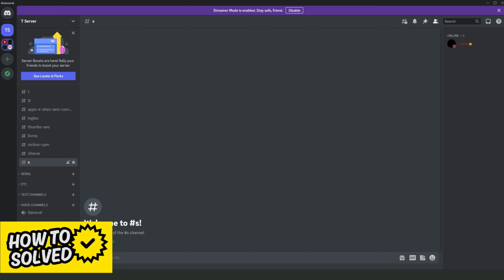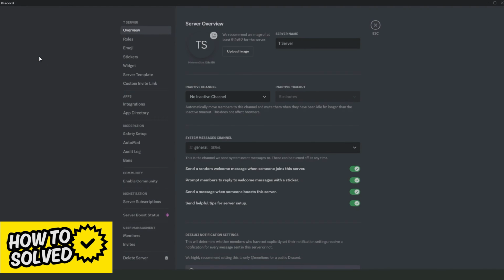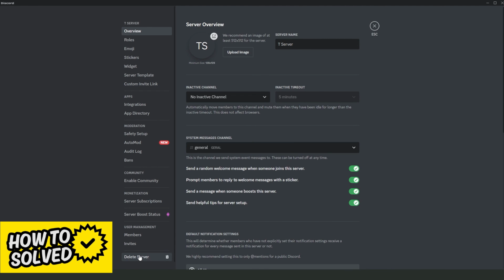How To Delete All Discord Channels At Once in 2025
In this video I will show you How To Delete All Discord Channels At Once in 2025